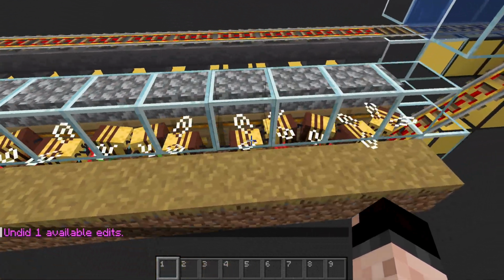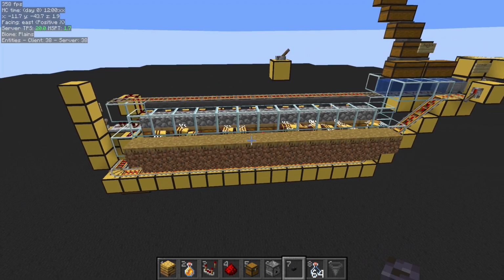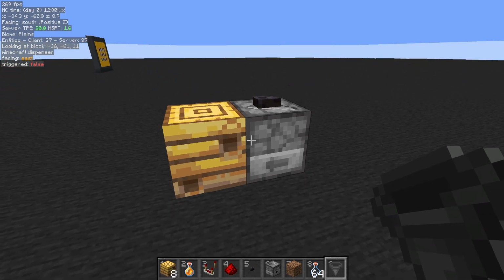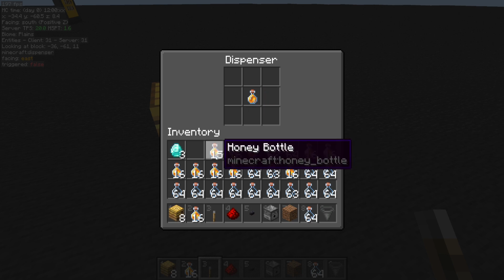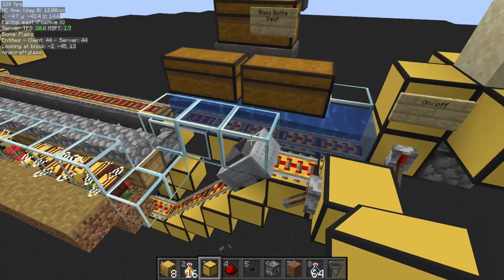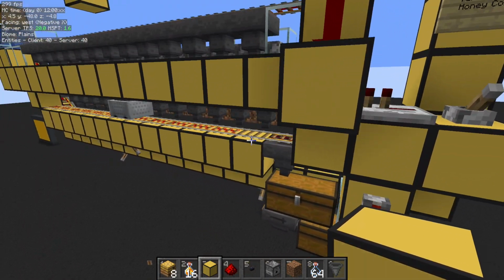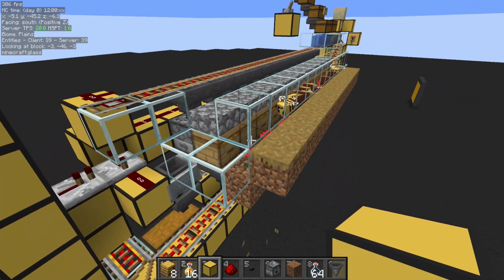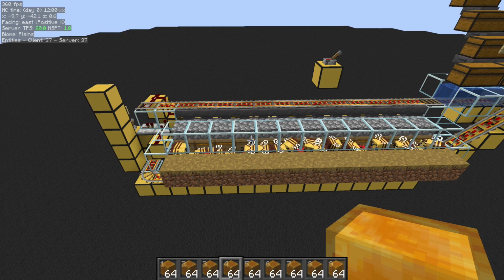Dirt Cheap Honey Farm | No Prefilling Bottles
This dirt cheap honey bottle farm for Minecraft doesn't require a whole stock of bottles to be filled before hand to run, can be run with as little as 13 bottles.  Turn your honey bottles to honey blocks and have some dirt cheap sticky blocks.  With minor modifications, this can also run as a honeycomb farm.  Each on of these 13-set modules will produce 100 honey bottles/hr, which is still good for honey, even without dirt cheap.

Discord is the best place to get a hold of me and interact.